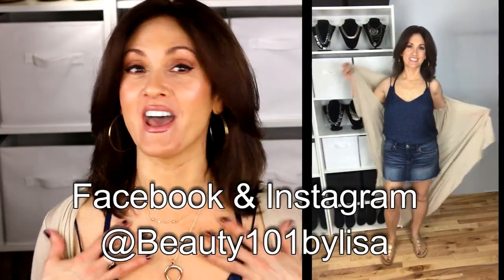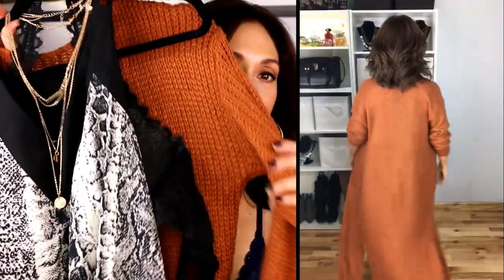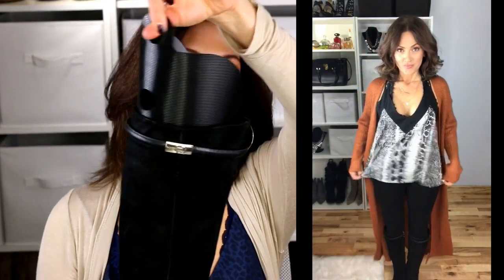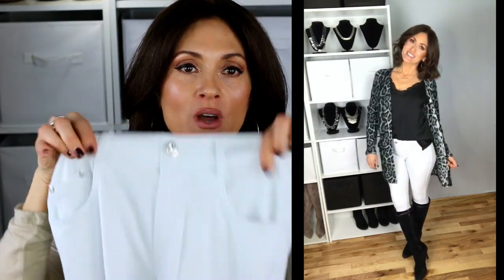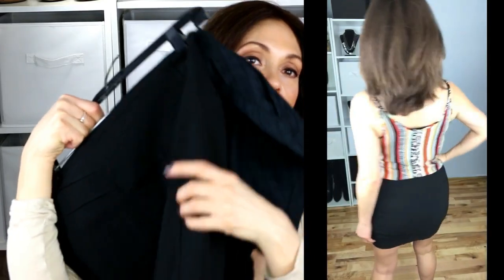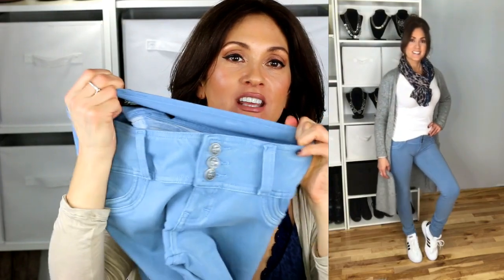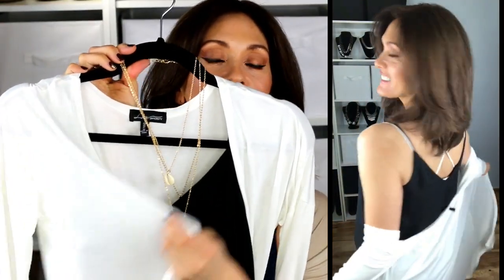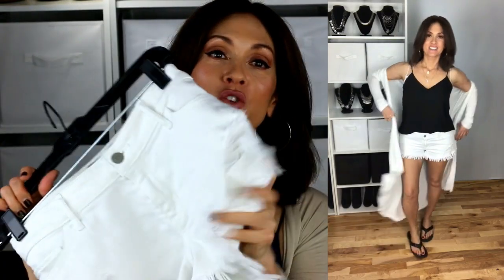CARDIGAN + DUSTER HAUL | My Style At 50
OUTFIT #1
* TAN CARDIGAN
* BLUE CAMI BLOUSE
* HALF MOON LAYERED NECKLACE
* JEAN SKIRT
* GOLD SANDALS (Vionic Arch Support)

OUTFIT #2
* RUST SWEATER CARDIGAN
* LAYERED BAR NECKLACE
* BLACK JEANS (Stretch Jeggings)
* BLACK BOOTS
* BOOT SHAPER INSERTS (Adjustable)

OUTFIT #3
* ANIMAL PRINT CARDIGAN
* LAYERED BAR NECKLACE
* RUFFLED BLACK CAMI TOP
* WHITE STRETCH JEGGINGS
* BLACK BOOTS

OUTFIT #4
* SHEER BLACK DUSTER
* LAYERED SHELL & COIN NECKLACE
* BLACK SHORTS
* BLACK SKIRT
* ANKLE STRAP PLATFORM SANDALS

OUTFIT #5
* DISTRESSED DENIM SKIRT
* SNAKE PRINT DUSTER
* SHELL NECKLACE
* WHITE LACE CAMI BLOUSE
* WHITE ARCH SUPPORT SANDALS

OUTFIT #6
* FITTED WHITE TEE
* BLUE PRINTED SCARF
* GRAY CARDIGAN
* ADIDAS SNEAKERS
* WALK-FIT SHOE INSERT ARCH SUPPPORT

OUTFIT #7
* WHITE CARDIGAN DUSTER
* BLACK CAMI BLOUSE
* SHELL NECKLACE
* DISTRESSED WHITE SHORTS